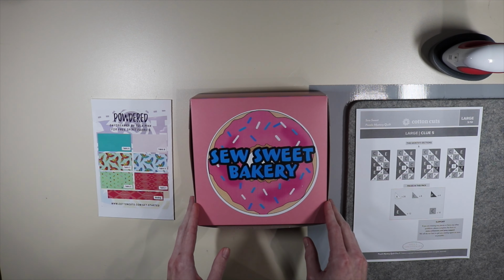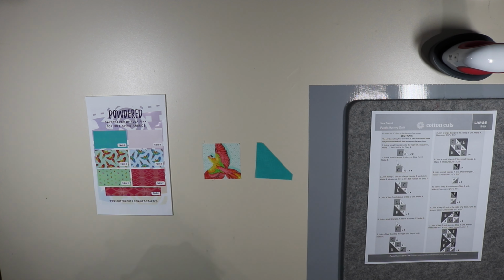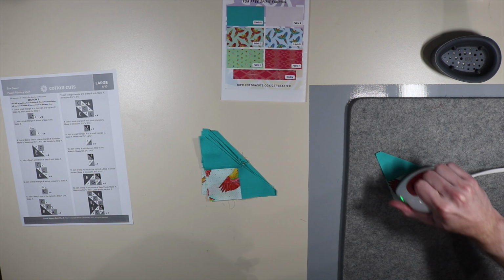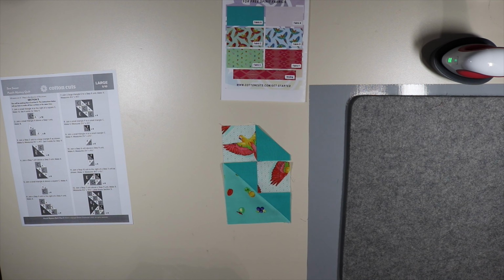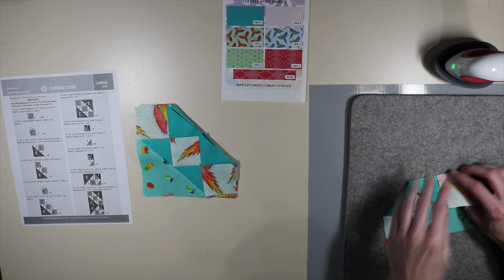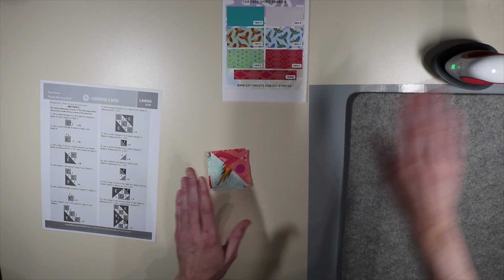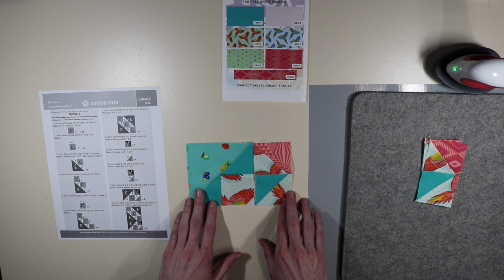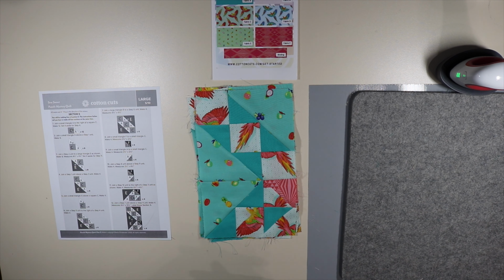Sew Sweet Clue #5 From Cotton Cuts Puzzle Mystery Quilt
It is super easy to get started with the PMQ.  All you need to do is select a color way that strikes your fancy, select a finished quilt size, set up how you would like to pay and you're all set!  They have limited quantities of each color available and will flag when we are getting short on certain colors.  Also, if giving as a gift, please select the color wheel your quilter will like to ensure they reserve the fabric for them. The “Small” size project will finish 48”x60” and will cost $18.75 per month. The “Large” size project will finish 72”x72” and will cost $28.50 per month. Signups open on December 3rd at 7:00 am CST with first clues shipping on February 4th, 2022.

0:00 - Intro and fabric pieces
2:38 - Step 1 of Section 5
3:46 - Step 2 of Section 5
4:59 - Step 3 of Section 5
6:13 - Step 4 of Section 5
7:26 - Step 5 of Section 5
8:11 - Step 6 of Section 5
9:04 - Step 7 of Section 5
10:07 - Step 8 of Section 5
10:49 - Step 9 of Section 5
11:27 - Step 10 of Section 5
12:26 - Step 11 of Section 5
13:14 - Step 12 of Section 5